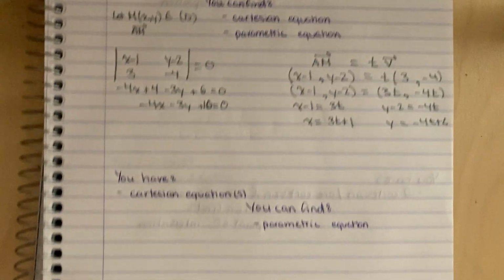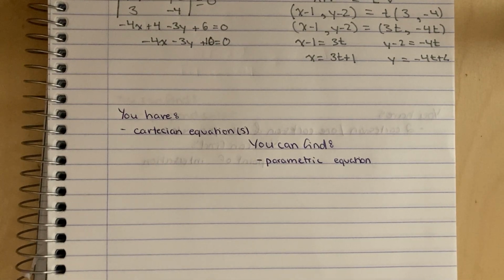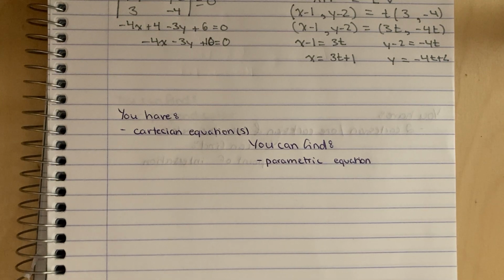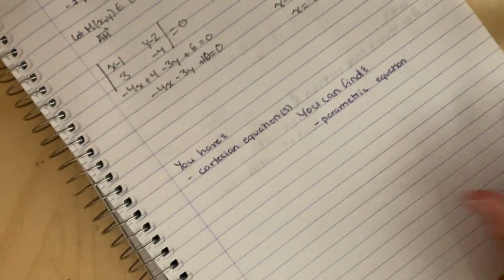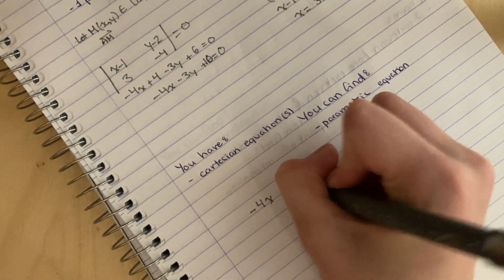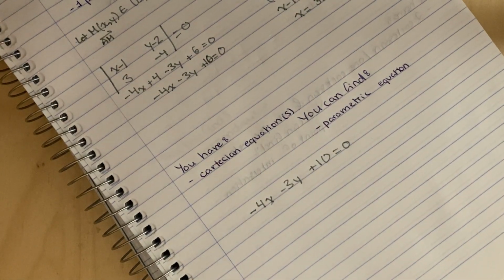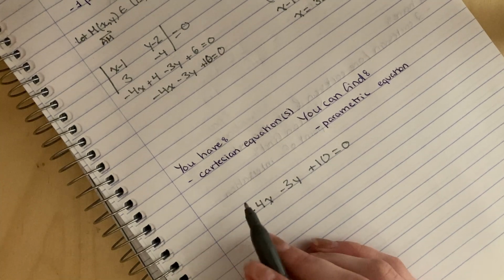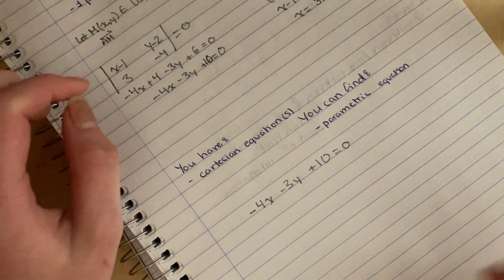Lines - Math Grade 10